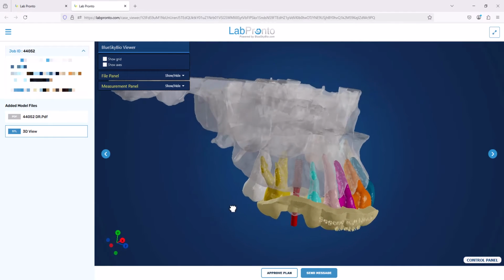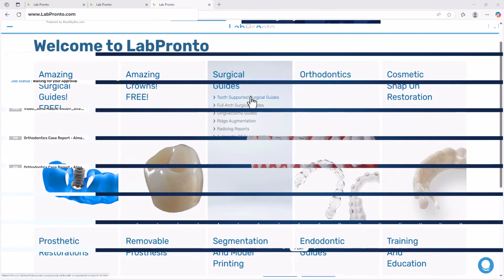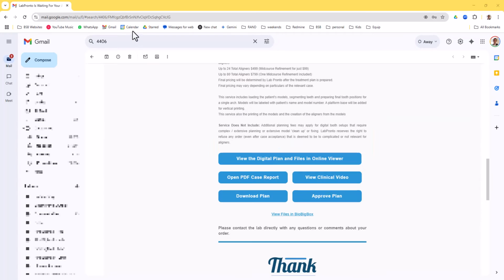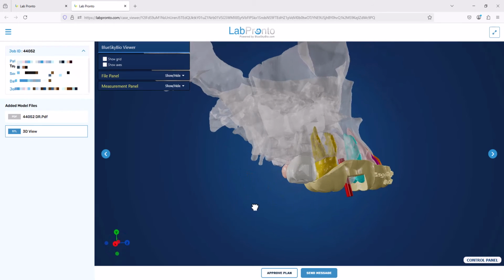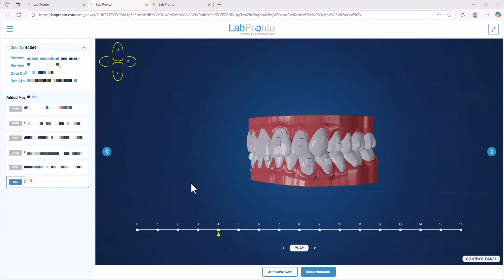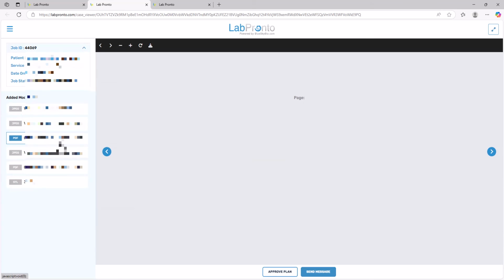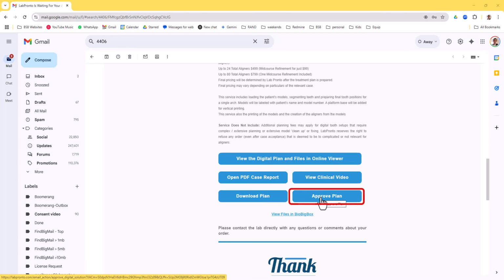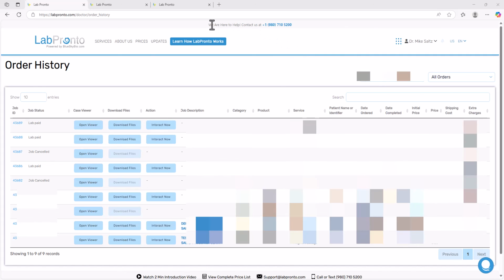Approve Lab Orders Instantly!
Learn how to easily approve lab orders using LabPronto! This video walks you through the simple steps, from receiving the email notification to reviewing the digital plan and submitting your approval. Streamline your lab communication and order management with LabPronto.